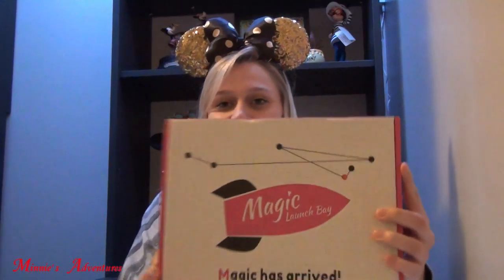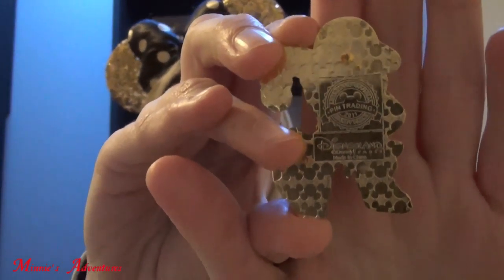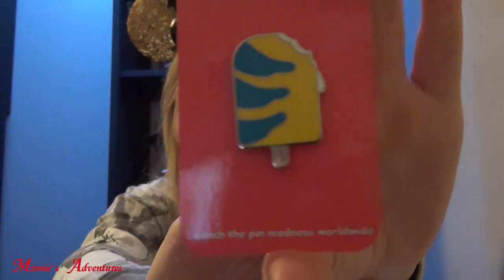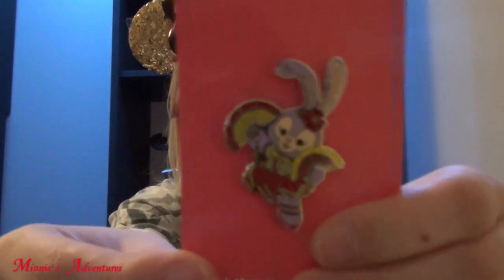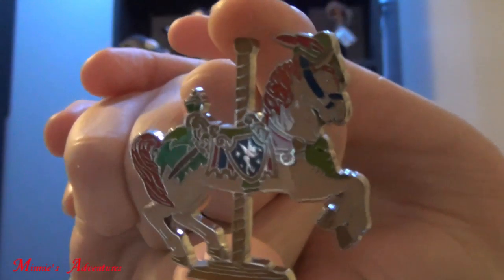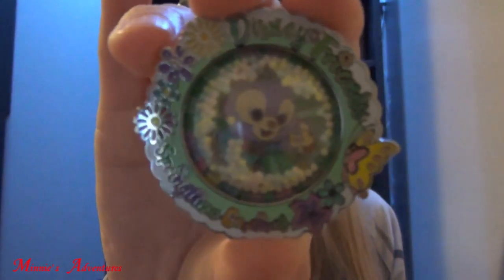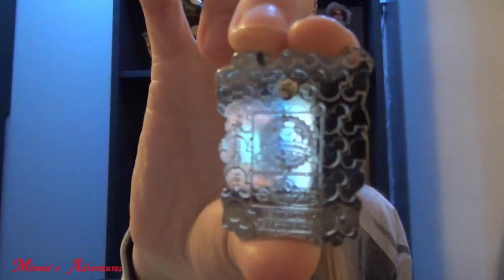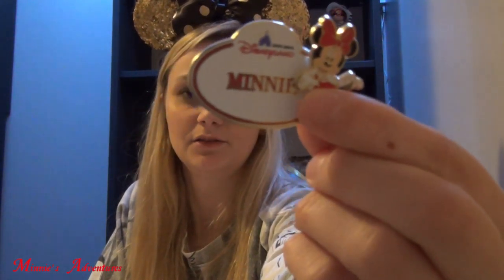Magic Launch Bay Pins! | Unboxing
I ordered 2 packs from Magic Launch Bay, the fuel pack, which contains 10 Open Edition pins from all over the world and the Hong Kong edition, which has 5 Open Editions and 1 LE 600 or less!
I was so excited to open this and I hope you guys like watching it!